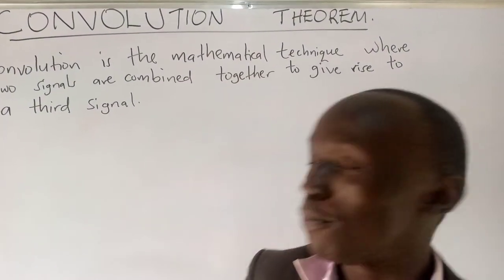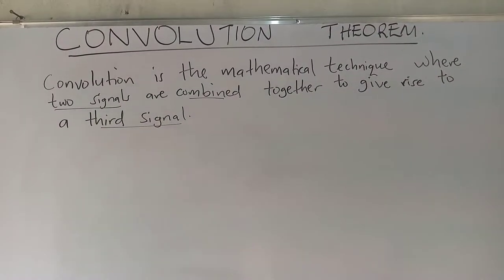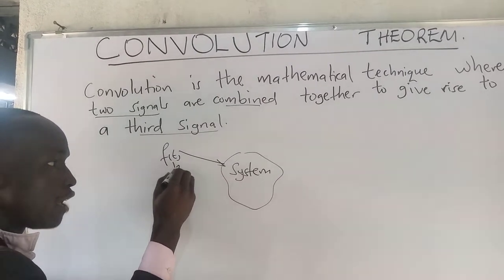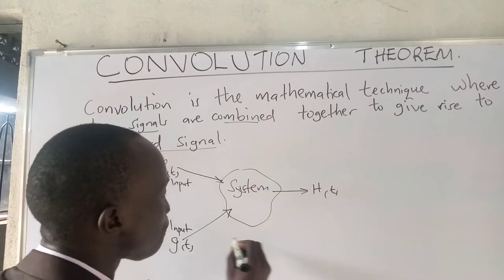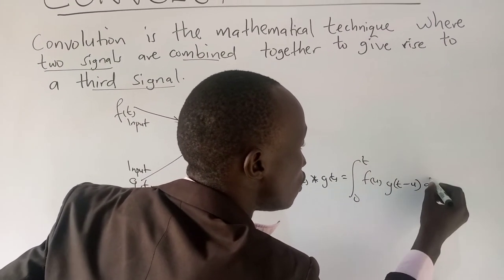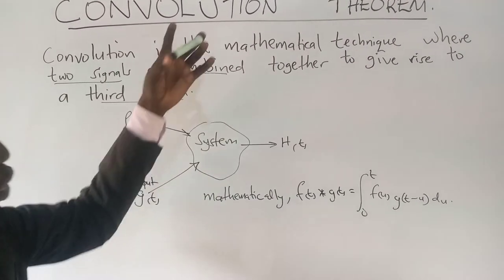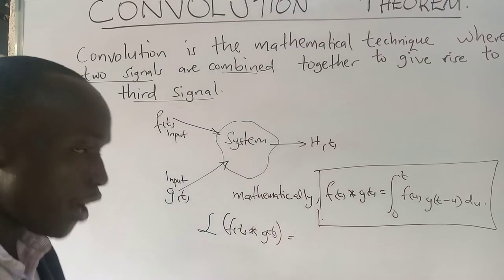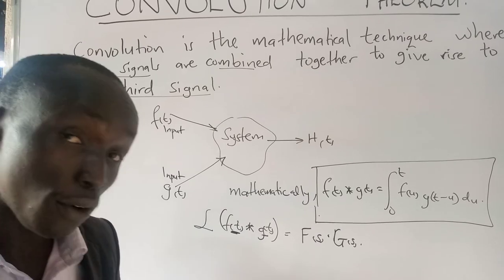LEARN THE CONVOLUTION THEOREM IN 3 MINUTES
This video provides a simplified version to easily understand what the convolution theorem is really in Engineering Mathematics 3

The mathematical expression of convolution theorem is also elaborated